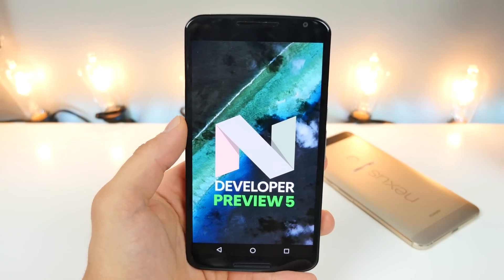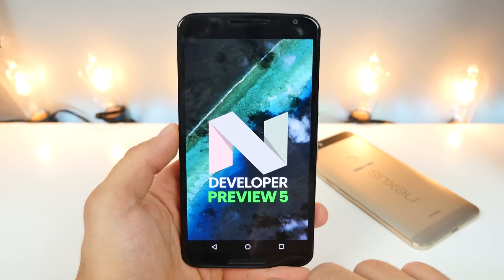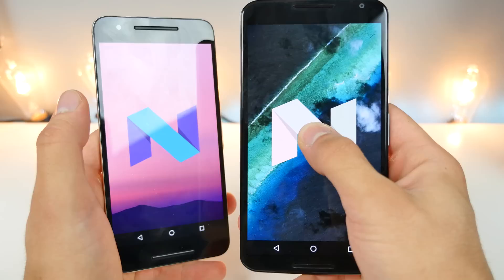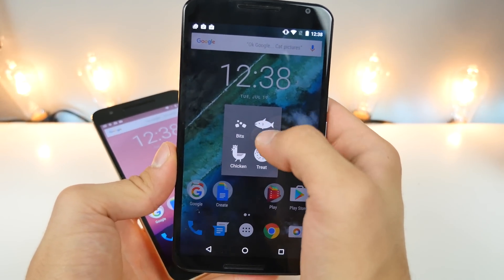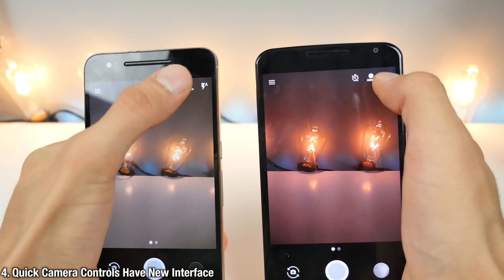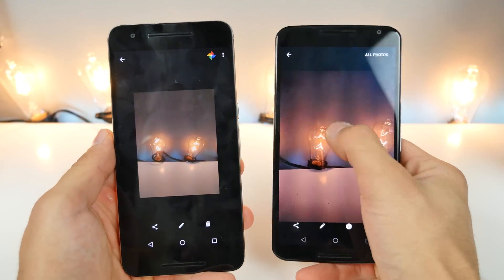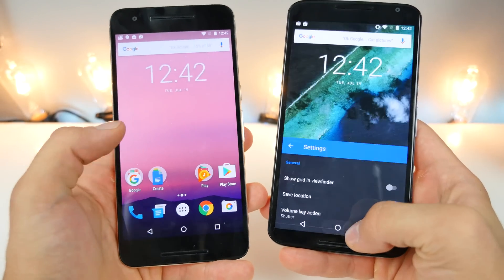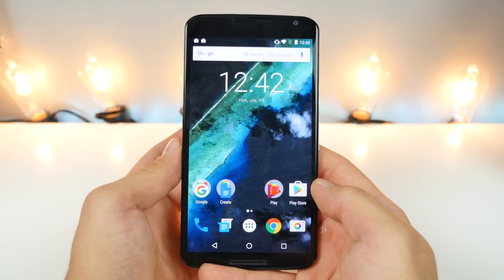12 NEW Android N Preview 5 Features Review!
12 NEW Android N Developer Preview 5 Features & Changes Review! The LAST Nougat 7.0 Beta Version Before Release!